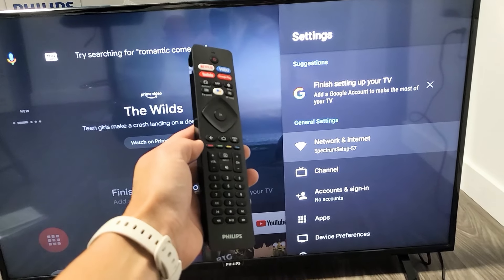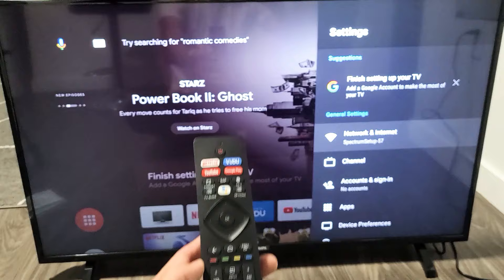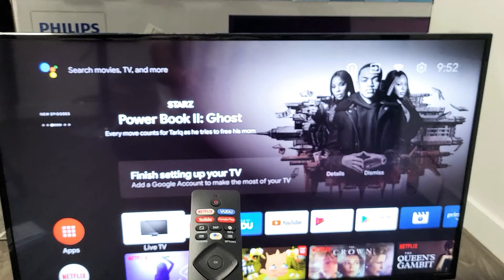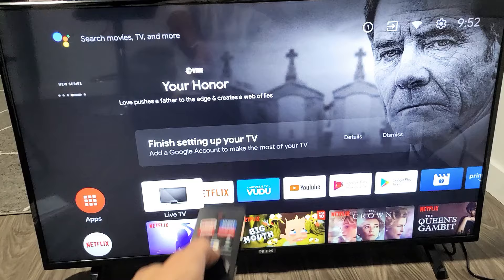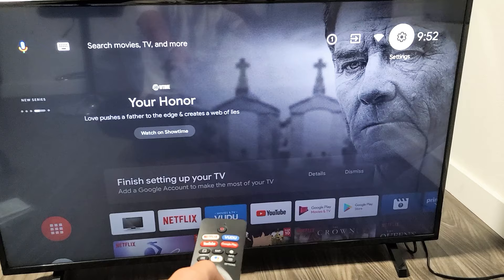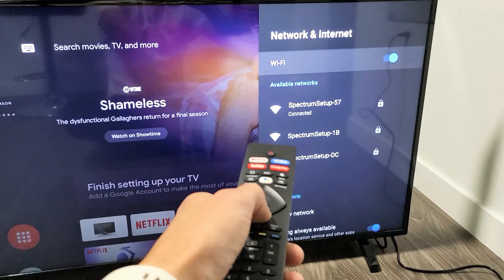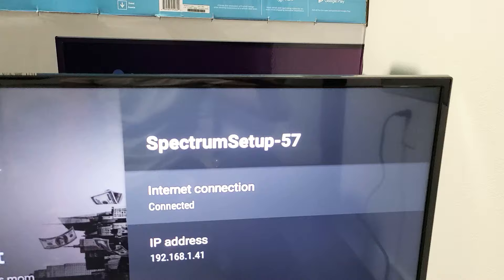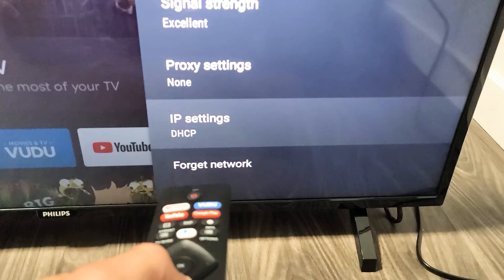Philips Android TV: How to Disconnect/Forget Wifi Internet Network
I show you how to disconnect (sign out, forget, log off) from your home wifi internet network on a Philips Android TV (smart tv).